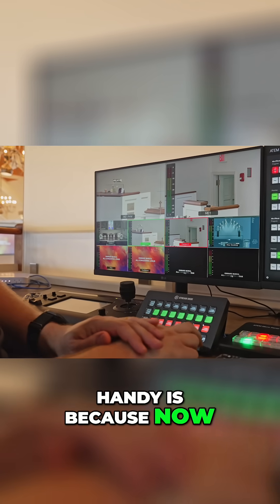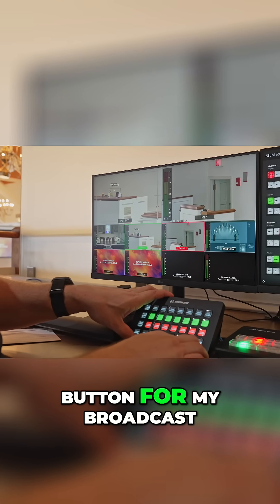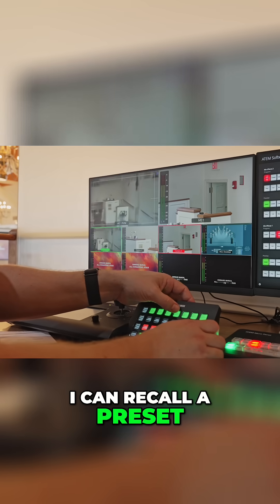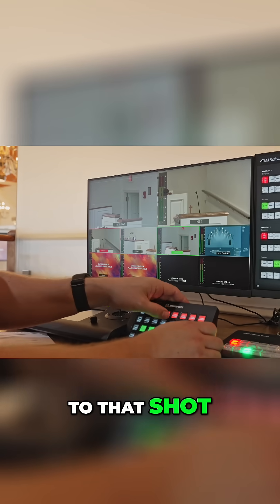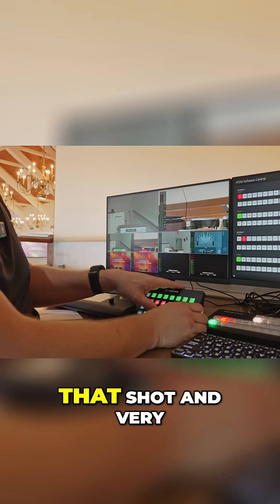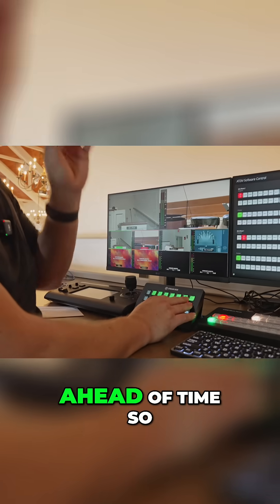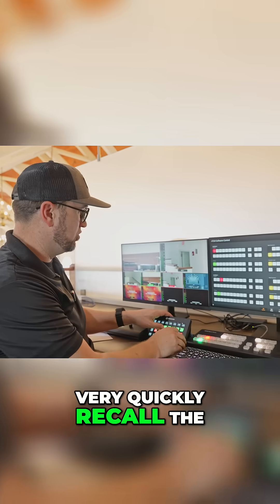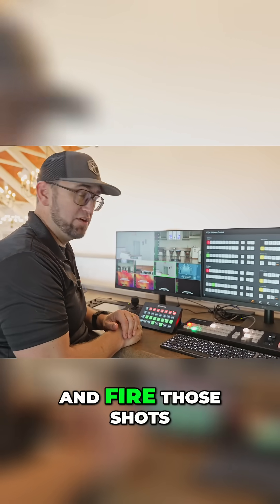PTZ Camera Control: Presets & Blackmagic Switcher Mastery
We explore PTZ camera control with Blackmagic switchers. Learn how to recall presets and seamlessly switch cameras for professional broadcasts. Simplify your workflow now!